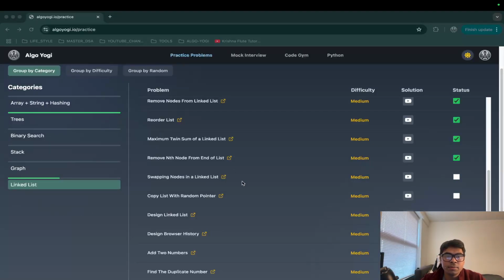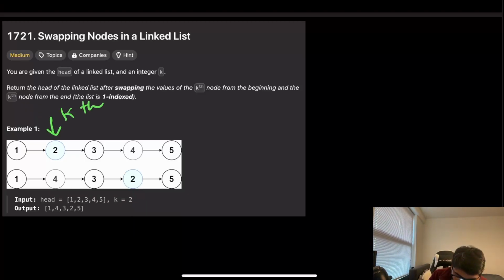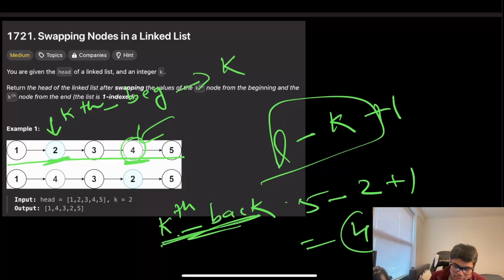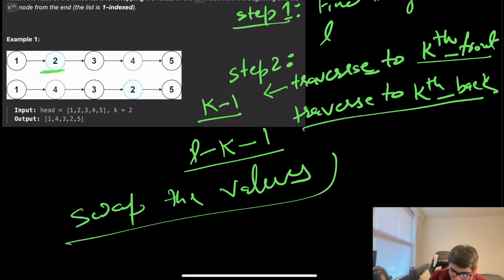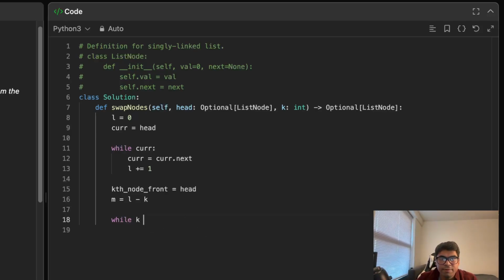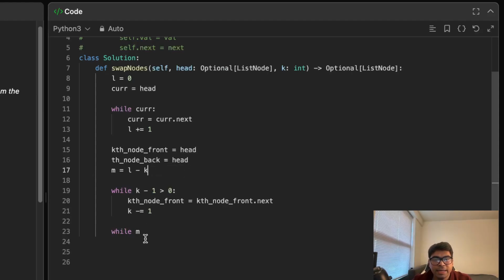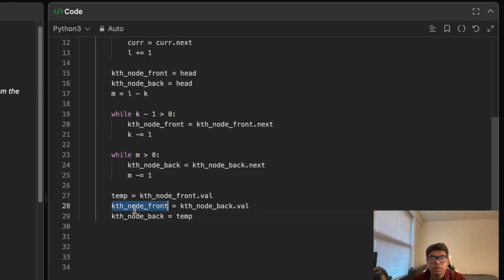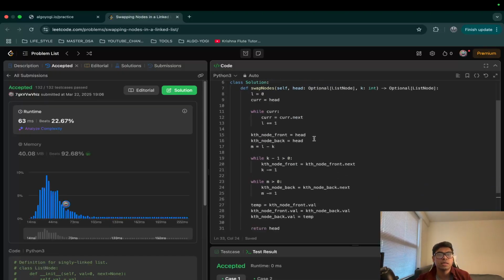LeetCode 19 | Remove Nth Node From End of List | Python Solution Explained | AlgoYogi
In this video, we solve **LeetCode problem 1721: Swapping Nodes in a Linked List** step-by-step using Python. This problem is a classic example of **pointer manipulation**, **linked list indexing**, and using the **fast and slow pointer technique** efficiently — all critical concepts for coding interviews.

👉 **LeetCode Problem Link:** [Swapping Nodes in a Linked List - LeetCode 1721]

### 🚀 Timestamps:
0:00 Introduction
0:20 Problem Explanation and Constraints
1:00 Approach
5:30 Python Implementation
10:00 Complexity Analysis

### 💡 Why Watch?
- Learn how to **find the k-th node from the beginning and end** in a single traversal.
- Master **fast and slow pointer logic** to reduce time complexity.
- Strengthen your problem-solving skills in **linked list structure and swapping values**.

### 📢 Next Steps:
- Explore similar problems like **Middle of the Linked List** and **Reverse Linked List**.